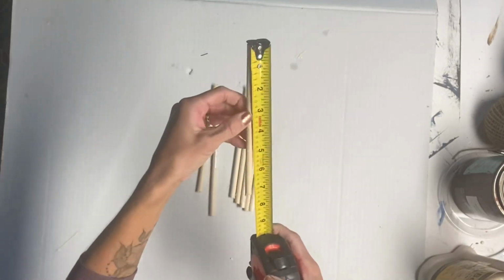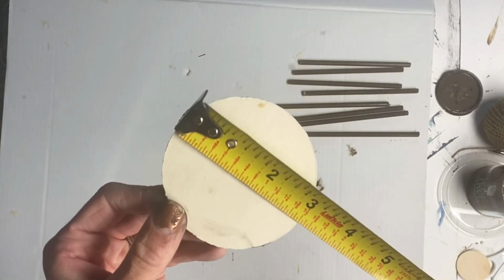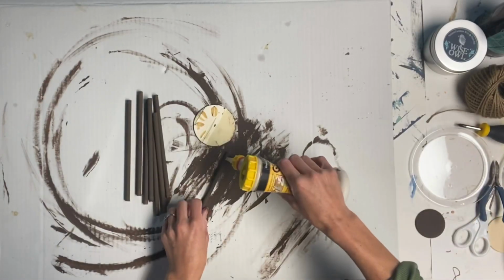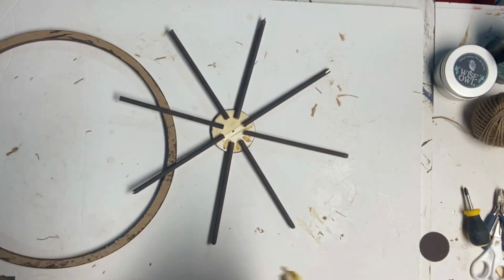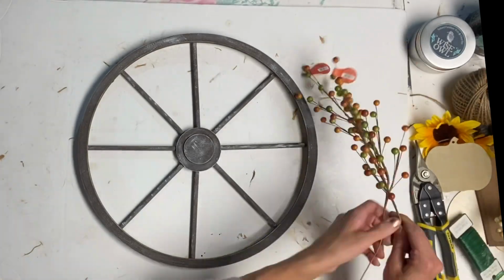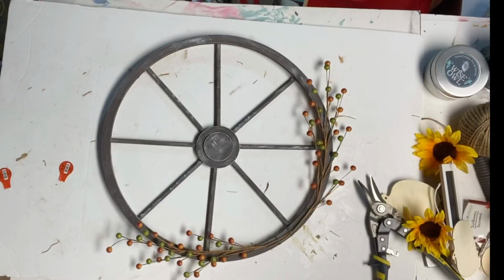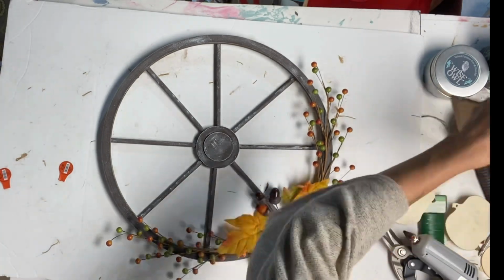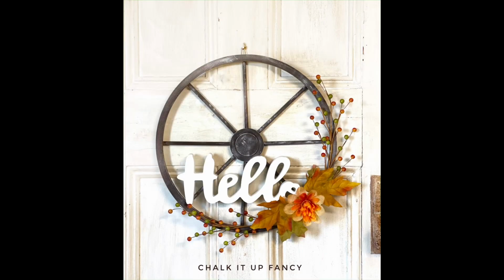DIY Wagon Wheel Home Decor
Supply List

- 8 7” wooden dowels (I bought a couple long ones and cut them to 7”)

- 3” circle and 2” circle

- Wise Owl Chocolate Paint

- 16” wreath form

- any seasonal decorations you want to add

Visit our Amazon Shop to see all our favorite products